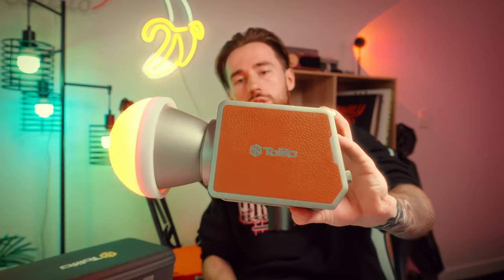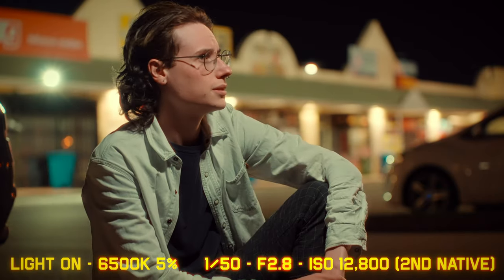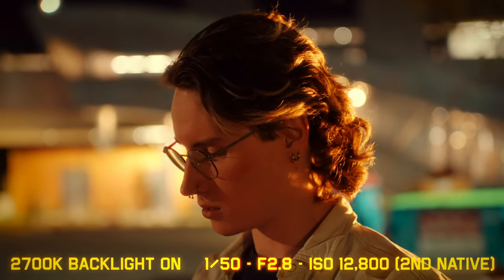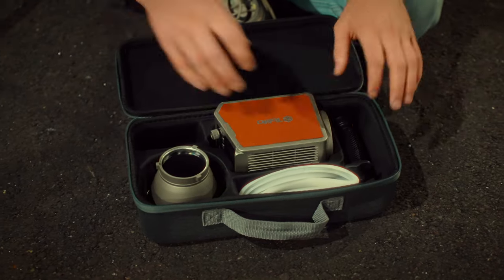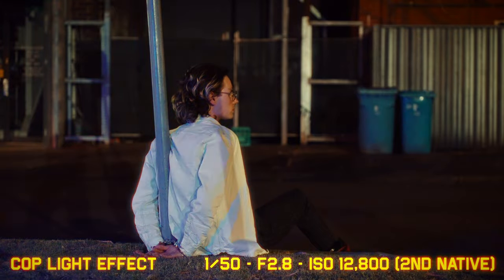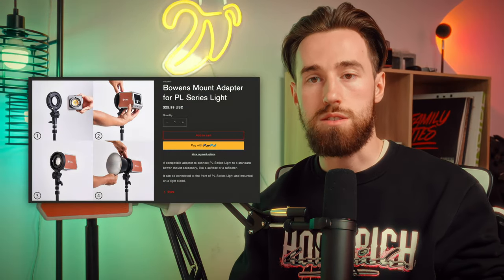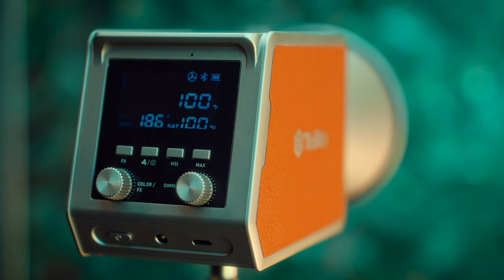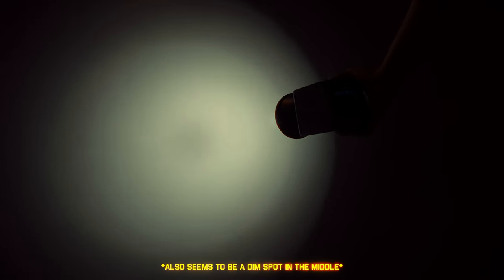Tolifo RGB 100W Palm Light Review: A Reliable Portable Lighting Choice for Creators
In this video, I dive into a full review of the Tolifo RGB 100 Watt Palm Light, sharing my honest hands-on experience after putting this compact and powerful light through its paces. I used the downtime to rigorously test this light in various scenarios, especially for video production, music videos, and photography.

If you are interested light you can use my referal link and I’ll get a 15% kickback.

Here's what to expect in this comprehensive review:

- Full RGB and Colour Temperature Range: 2,700K to 6,500K which is ideal for creating dynamic lighting, whether you want warm, cool, or vibrant pops of colour.
- 20 Built-In Effects: Including cop car, lightning, campfire, and paparazzi, perfect for filmmakers needing creative versatility.
- Portable, Battery-Powered Design: The built-in battery offers up to 1 hour at full brightness or 45 minutes at 100W boost mode which is convenient for on-the-go creators.
- Remote Control App (Linklite): Full brightness, colour, and effect controls from your phone make this light easy to use in hard-to-reach spots.

Throughout the review, I highlight the Pros and Cons to help you decide if this light fits your setup and style. Is this the perfect light for content creators, photographers, and filmmakers? I’ll cover why this affordable, feature-packed light could be a great addition to your gear, especially if you work in smaller studios or need a compact, high-output light.✅ Check out my Linktree to discover more content, connect on social media, and access exclusive resources!

*Welcome to the Official YouTube Channel of ZacoBro*

Dive into the action behind the scenes with exclusive access to my dynamic world of music video and short film creation. Here I bring you closer to the pulse of creative filmmaking, offering a behind-the-camera look at the entire production process. From the initial spark of music video ideas to the comprehensive execution of short films, my channel serves as your ultimate guide.
Explore in-depth Director’s Cuts and Music Video BTS (Behind The Scenes) footage to witness how abstract concepts evolve into visual art. Learn from talented music video directors and seasoned filmmakers as I share invaluable insights on scriptwriting, video editing, and visual effects.
➡️ My tutorials and tips are tailored to enhance your skills in camera gear selection, lighting techniques, and directing, ensuring you're equipped to produce cinematic quality content. I delve into creative filmmaking with discussions on storytelling, camera angles, and visual storytelling, enhancing your understanding and appreciation of the craft. Whether you’re an aspiring filmmaker looking for short film ideas or a music artist curious about the nuances of music video production, I'm here to inspire and educate.
Join me for this exciting journey beyond the spotlight, where you’ll learn to harness your creative potential and transform your visions into reality. Experience the magic of filmmaking and music video production through the lens of an industry insider.

⏱ *Video chapters:*
0:00 - Intro & Update
0:48 - Overview
4:40 - Pros
6:34 - Cons
10:58 - Who Is This Light For?
12:14 - Final Thoughts